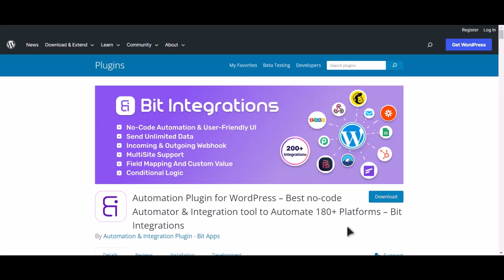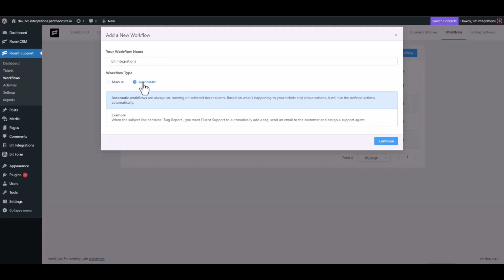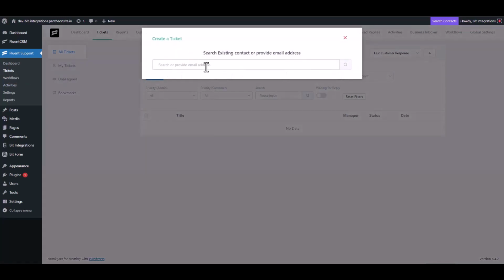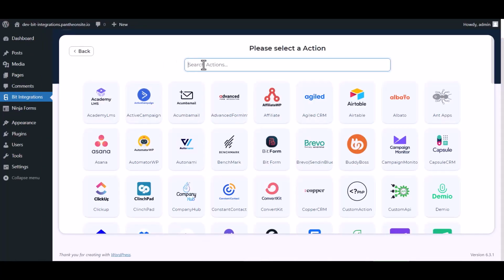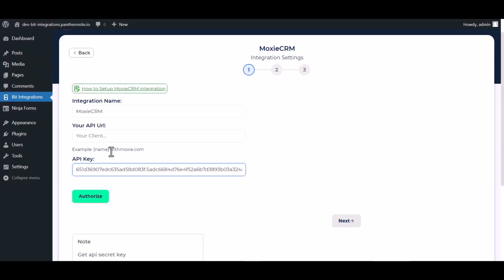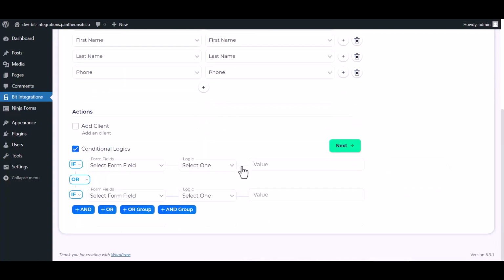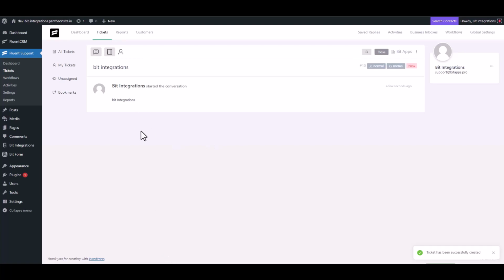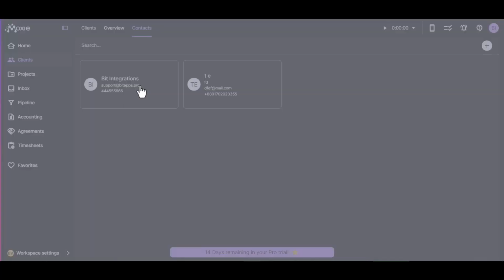Integrating Fluent Support with Moxie CRM | Step-by-Step Tutorial | Bit Integrations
🔗 Ready to optimize your CRM workflow? Join us on our YouTube channel for an in-depth tutorial where we demonstrate the seamless integration of Fluent Support with Moxie CRM, a robust customer relationship management platform. Learn how to effortlessly connect these two tools using the Bit Integrations WordPress plugin.

Follow along as we guide you through the step-by-step process of integrating Fluent Support with Moxie CRM, empowering you to streamline lead management, customer communication, and sales processes. Say goodbye to manual data entry and welcome automated workflows for enhanced efficiency.

Key Highlights:
✅ In-depth walkthrough for integrating Fluent Support with Moxie CRM using Bit Integrations for WordPress.

Whether you're a business owner, sales professional, or CRM enthusiast, this integration empowers you to seamlessly merge Fluent Support with Moxie CRM. Watch now to revolutionize your CRM efforts!